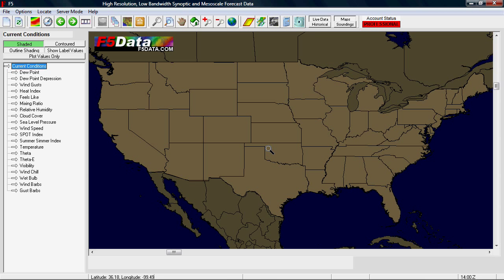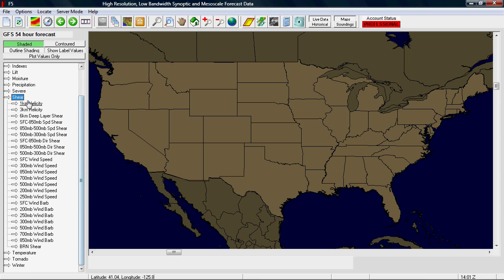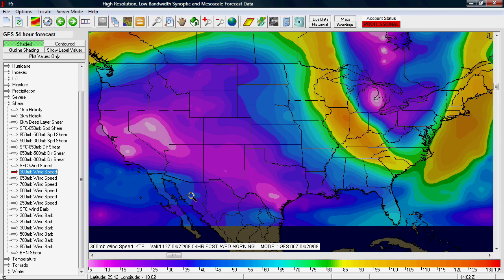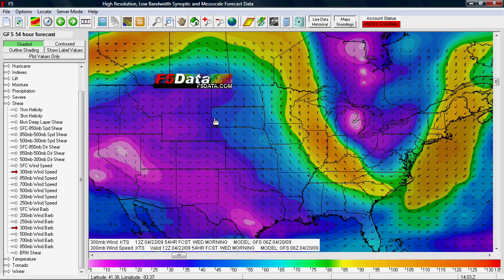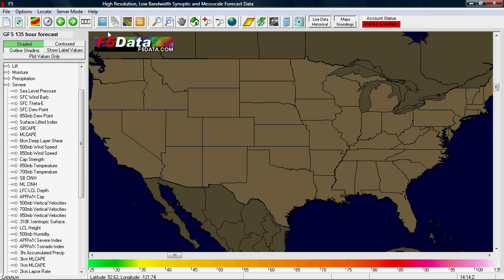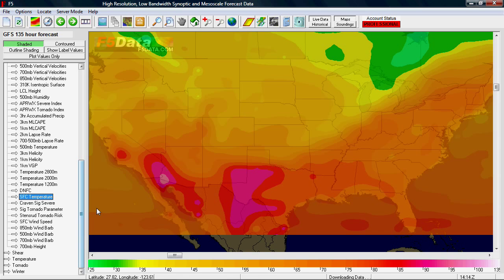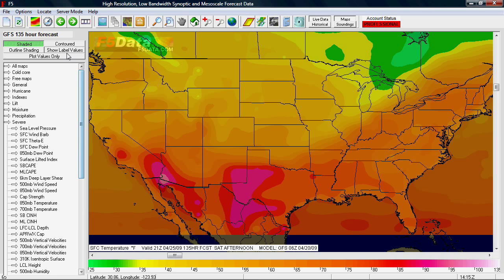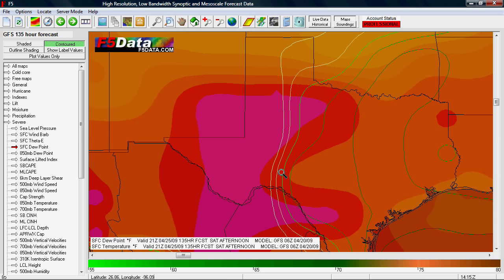F5Data Weather Forecast Software Tutorial: Multiple Layers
This video covers how to create a map with multiple layers, using jet stream and dryline examples.